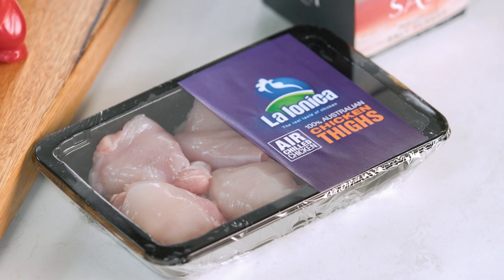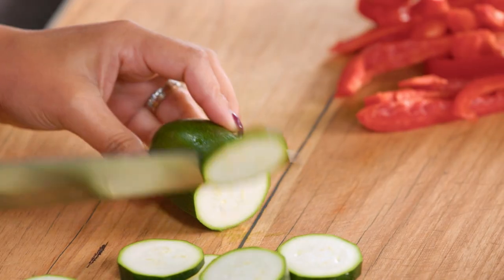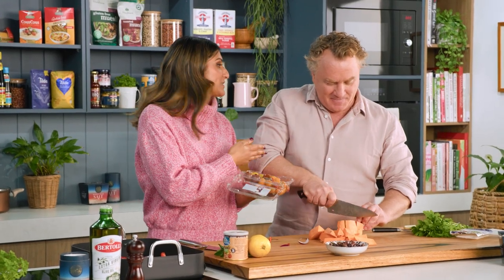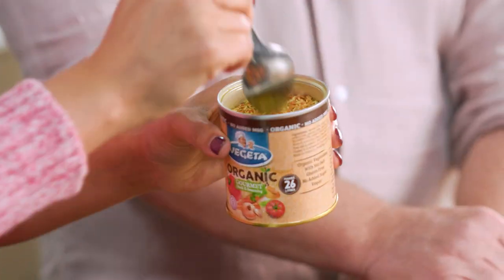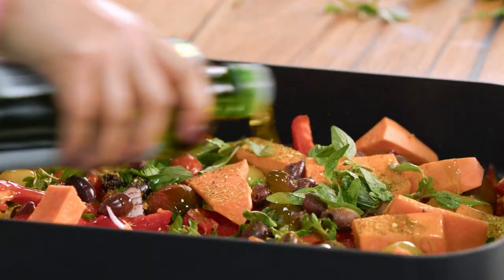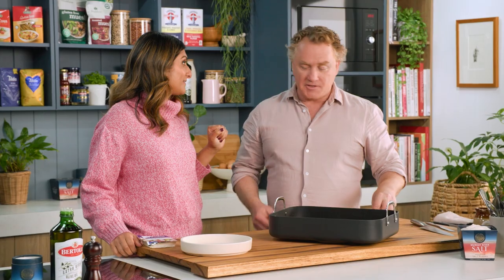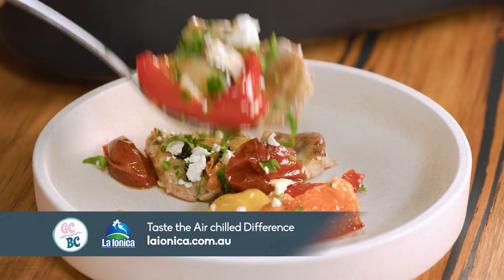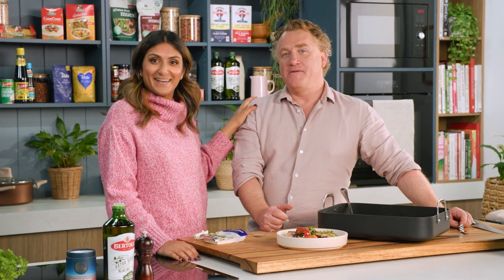Greek Inspired Chicken Tray Bake | GCBC15 Ep31